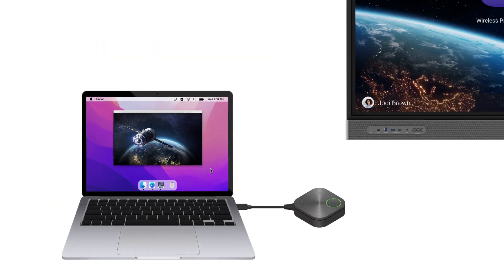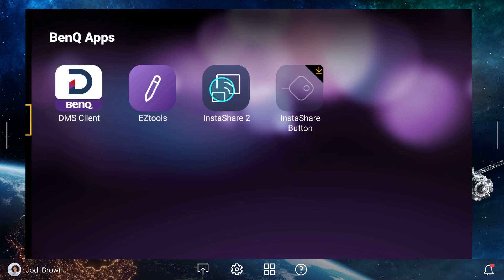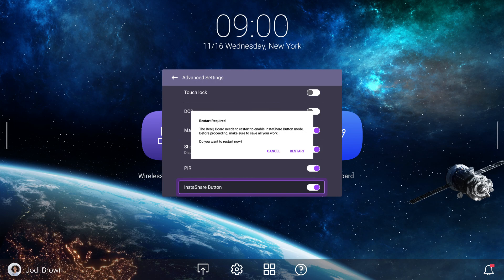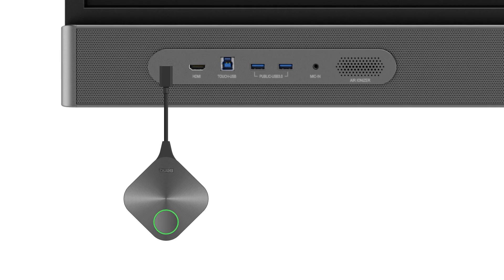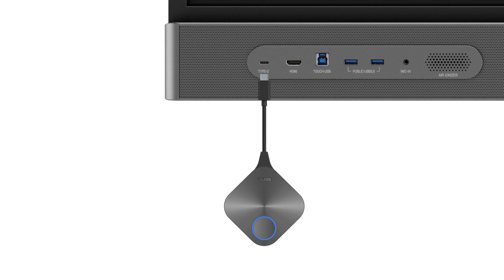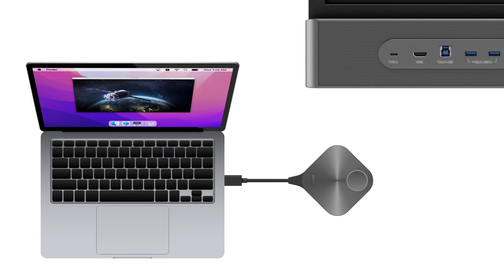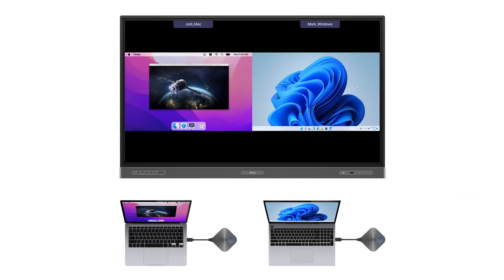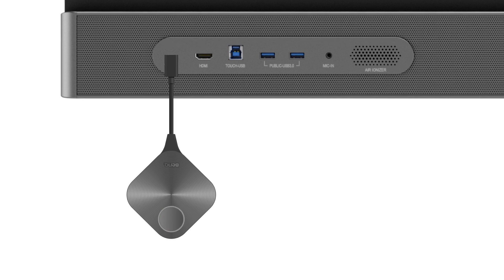How to pair the InstaShare Button | BenQ Education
Experience wireless screen sharing with a single click.
The InstaShare Button lets you share content to your BenQ Board Pro RP03 from any laptop without cables.

00:00 How to pair the InstaShare Button
00:16 Pairing the InstaShare Button
01:14 Sharing your screen

Compatible model: RP03. (July. E)